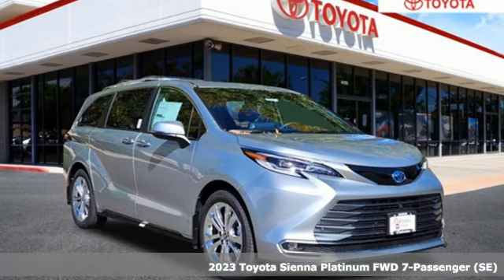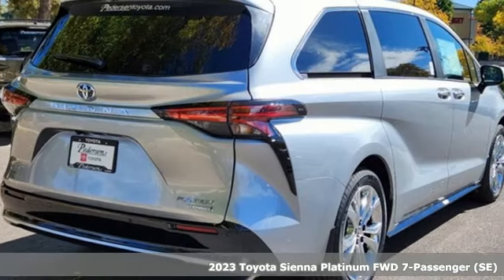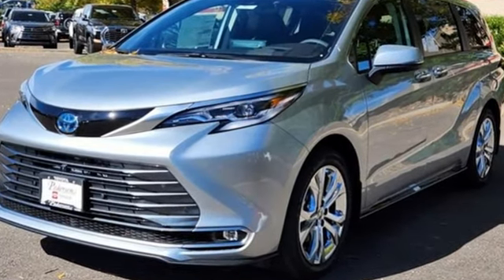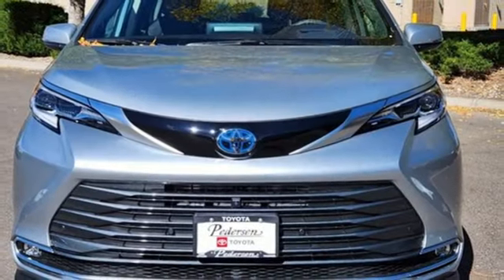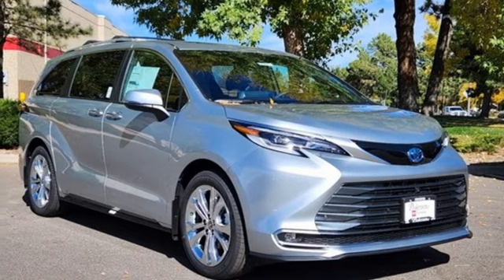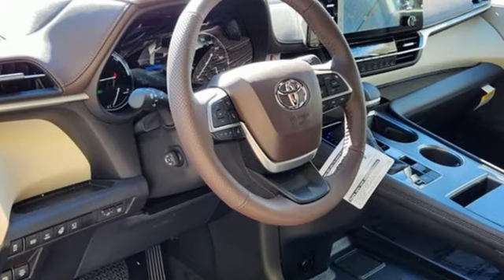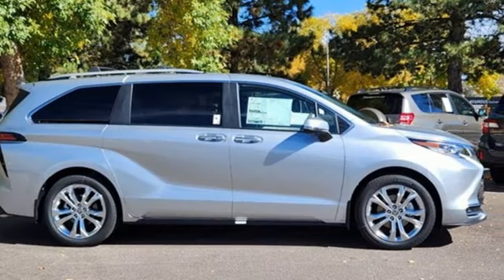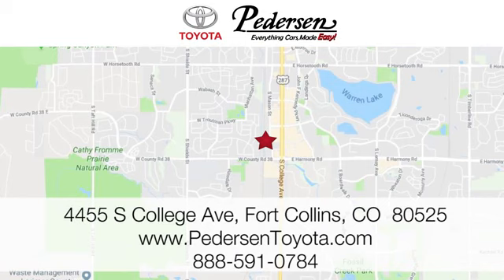New 2023 Toyota Sienna Fort Collins Loveland, CO P4686 - SOLD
Year: 2023
Make: Toyota
Model: Sienna
Trim: Platinum
Engine: 4 2.5 L
Transmission: Variable
Color: Celestial Silver Metallic
Interior: Noble Brown
Stock #: P4686
VIN: 5TDERKEC7PS178991

Address:
4455 S. College Ave